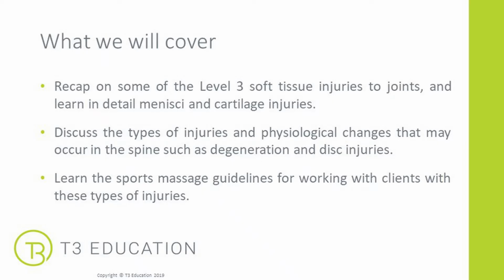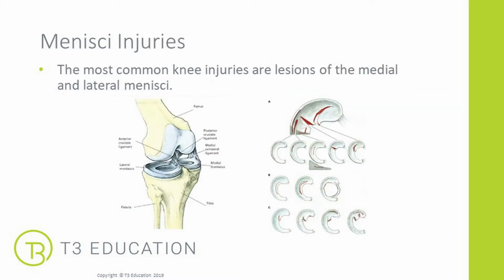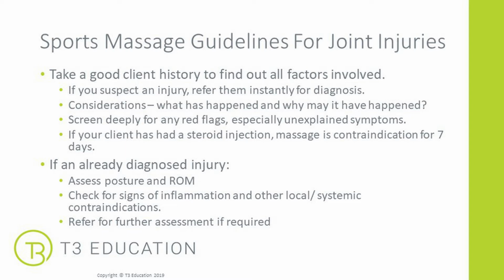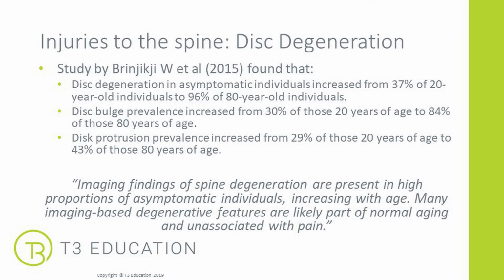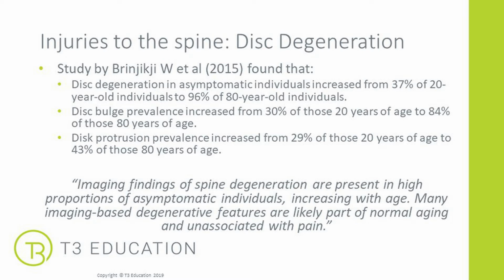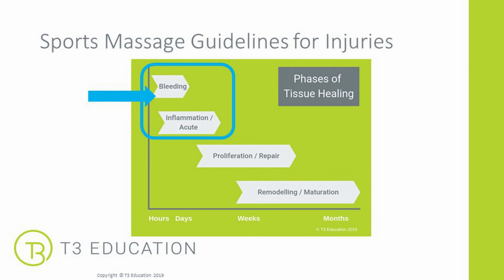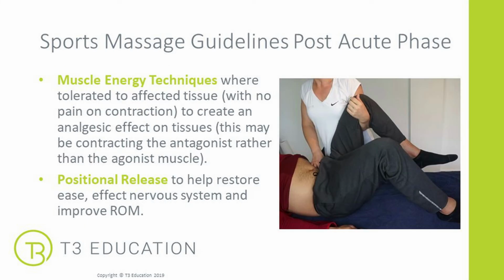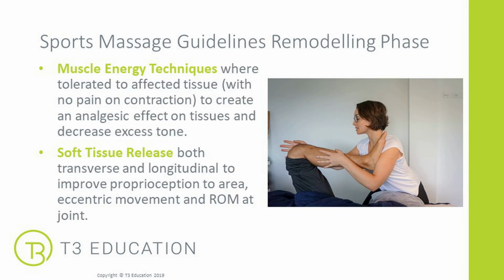Sports Injury: Injury to Joints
Here we talk about possible injuries to the joints in the body and what it means from a healing and massage point of view.